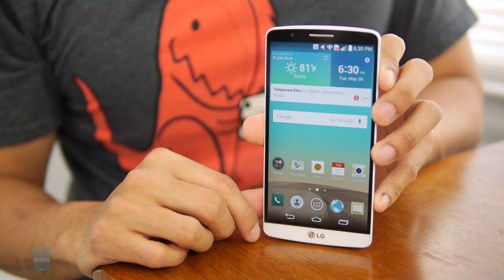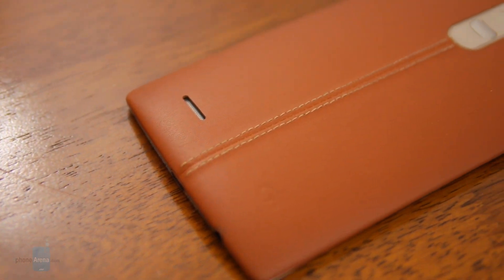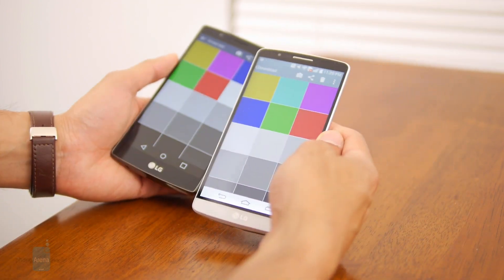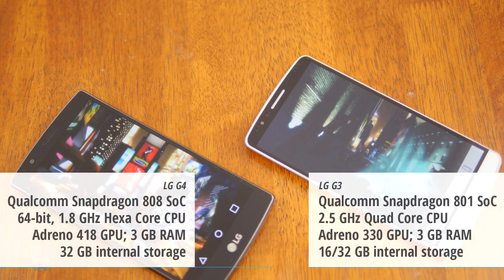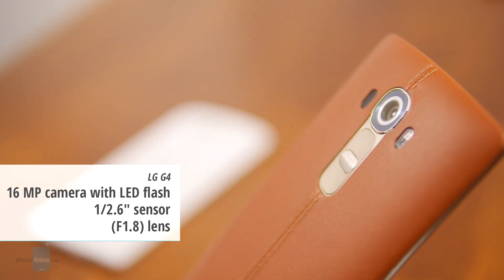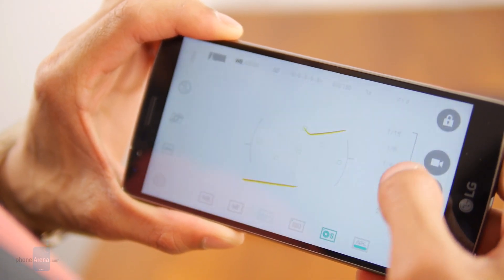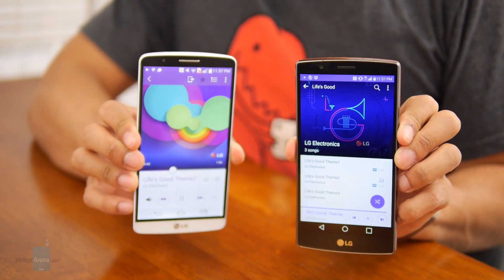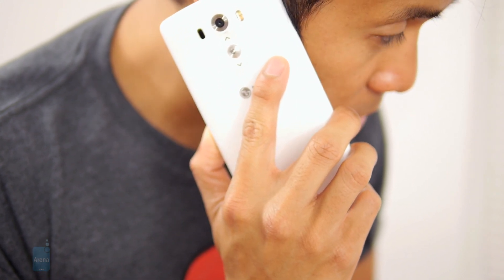LG G4 vs LG G3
The LG G4 does contain all the innovation necessary to keep LG in business, but it couldn't address each of its predecessor's shortcomings. Thus, choosing between the two — especially since the LG G3 is being discounted nowadays — might prove a little harder for some...